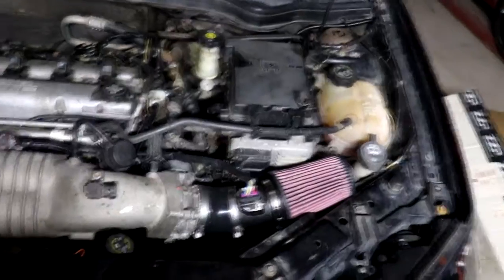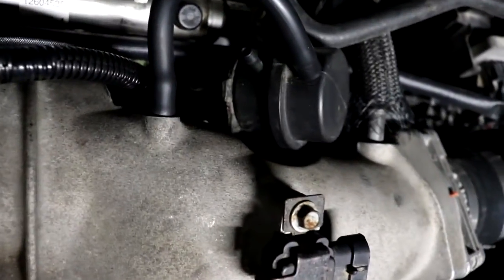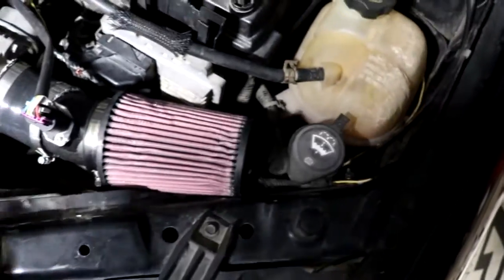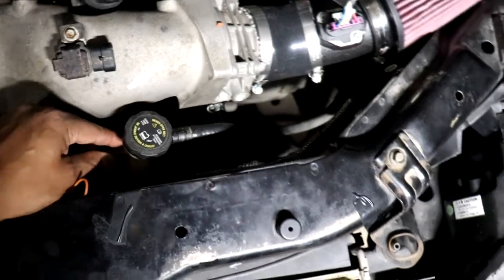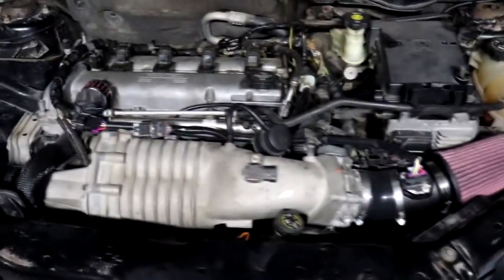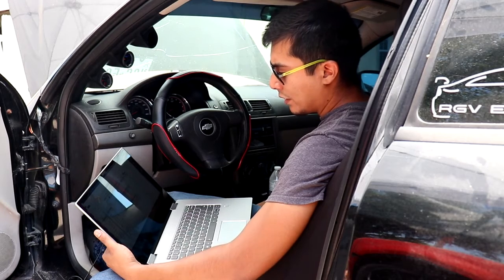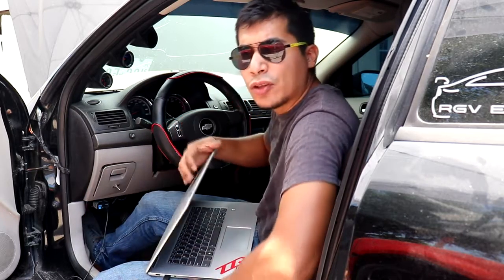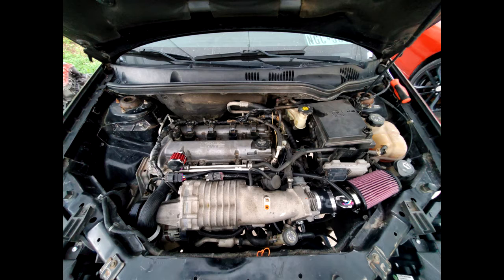Supercharging a 2 2L LAP Ecotec Part 2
Continued set up on the LAP supercharged 2009 Cobalt. It was an amazing opportunity to get to install this kit and breath new life onto this Cobalt. Lets get into it with this second part of this Supercharged Cobalt!!

Thanks again for watching, and God bless!!